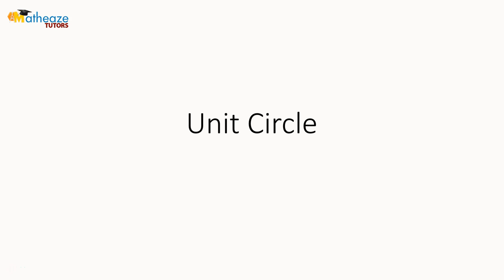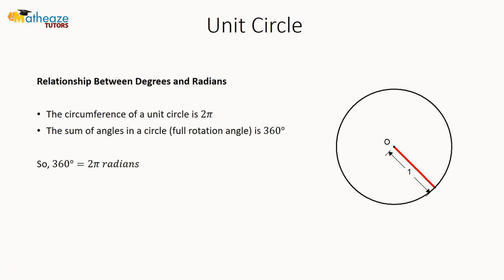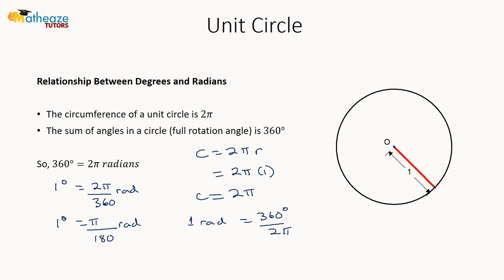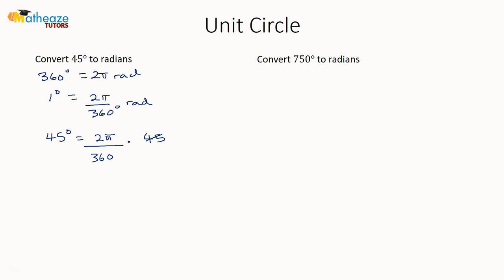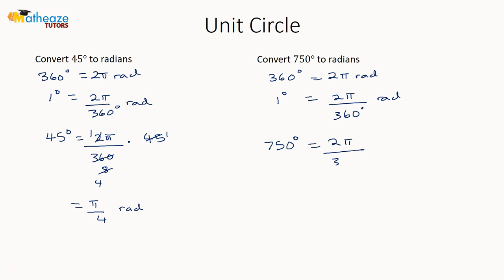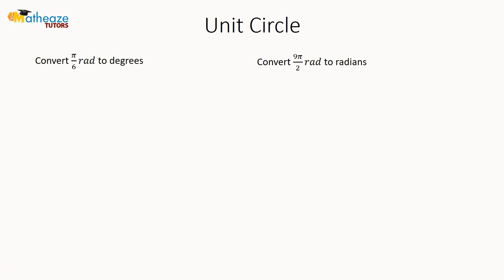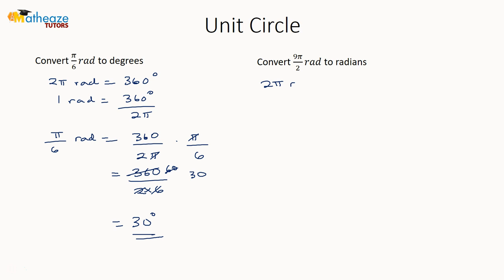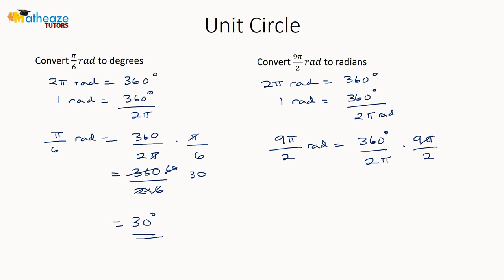Mastering the Unit Circle: Understanding Degrees and Radians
Are you struggling to understand the Unit Circle and how to work with degrees and radians? Look no further! In this comprehensive video tutorial, we'll walk you through everything you need to know to master the Unit Circle and its applications.

We'll cover key concepts such as converting degrees to radians and vice versa, and how to use the Unit Circle to solve trigonometric equations. With clear explanations and step-by-step examples, you'll be well on your way to acing your next math test!

Whether you're a student studying trigonometry for the first time or a math enthusiast looking to refresh your knowledge, this video has something for everyone. So what are you waiting for? Start mastering the Unit Circle today!